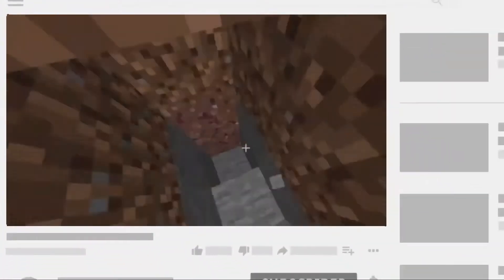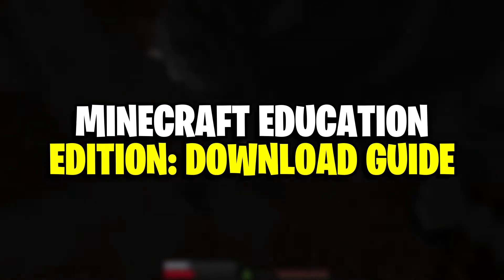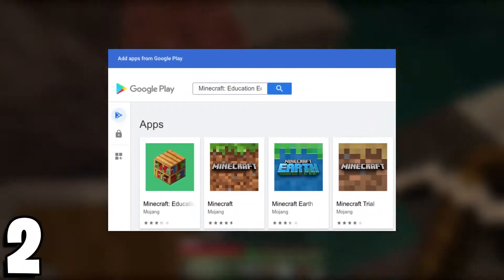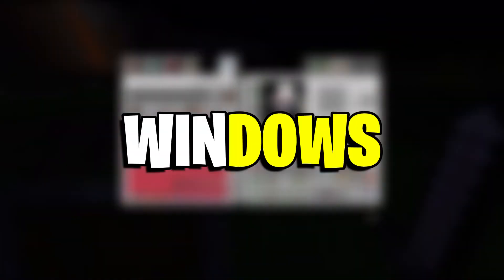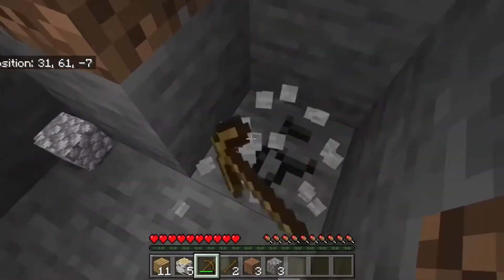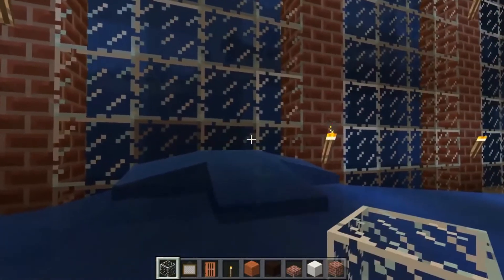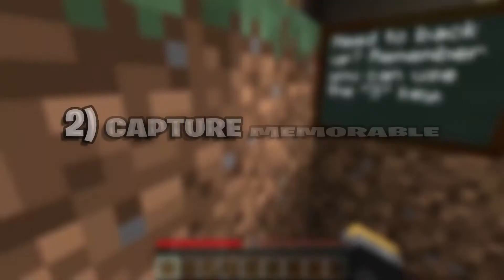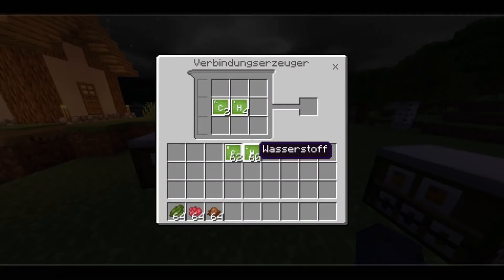HOW TO DOWNLOAD MINECRAFT EDUCATION EDITION LATEST VERSION IN 2022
Are you guys curious about HOW TO DOWNLOAD MINECRAFT EDUCATION EDITION LATEST VERSION IN 2022? Well, do we got you covered!
Today we are going to be going over HOW TO DOWNLOAD MINECRAFT EDUCATION EDITION LATEST VERSION IN 2022!

ALSO, turn our post notifications on so you NEVER miss an upload of ours!

For more Instagram fun, check us out @minechunkyt